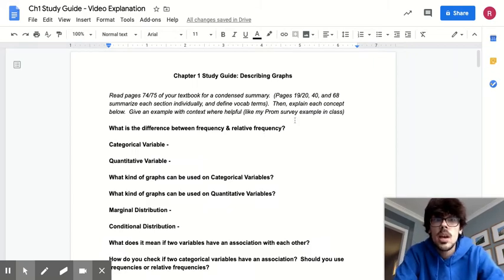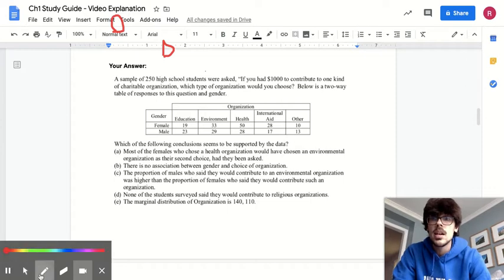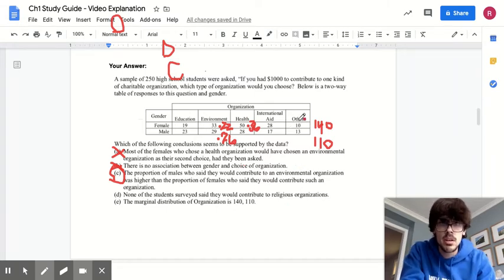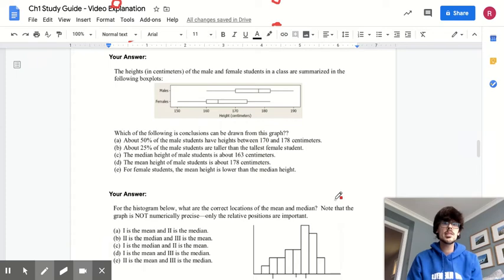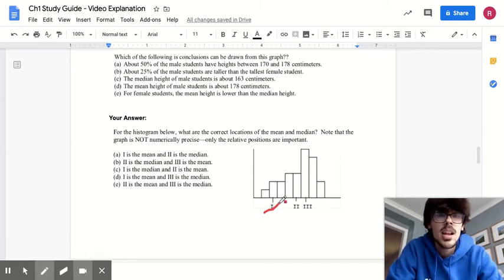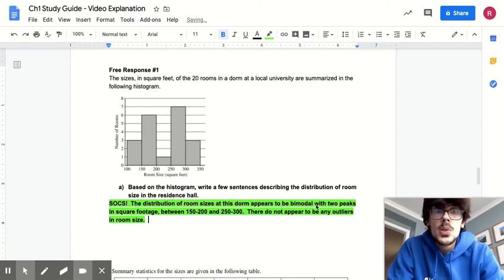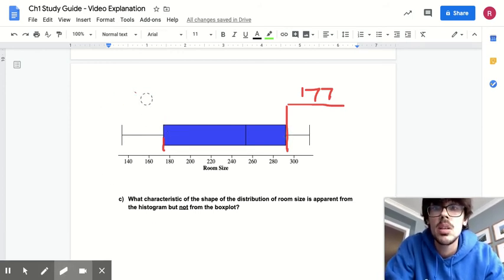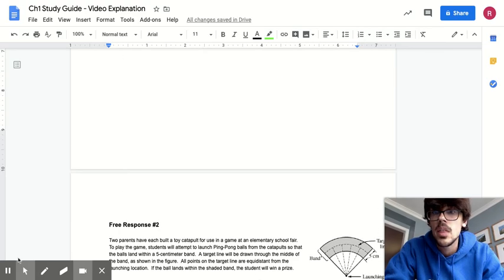Ch1 Study Guide - AP Statistics